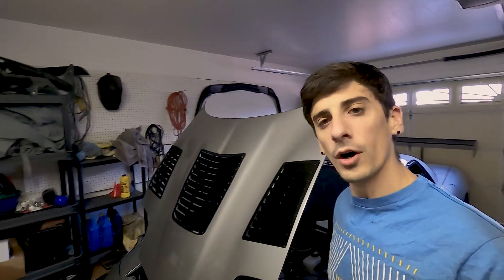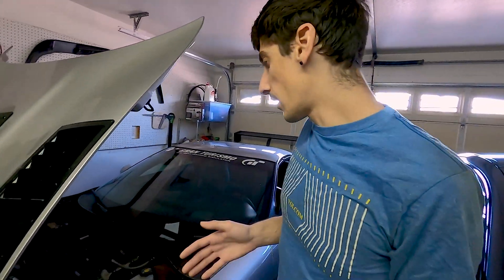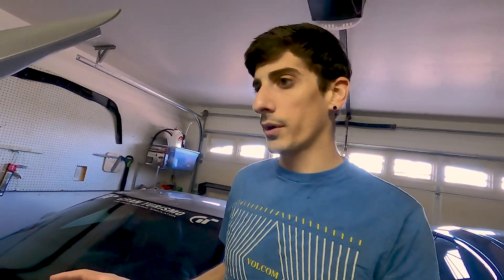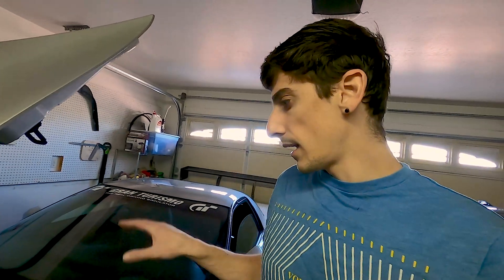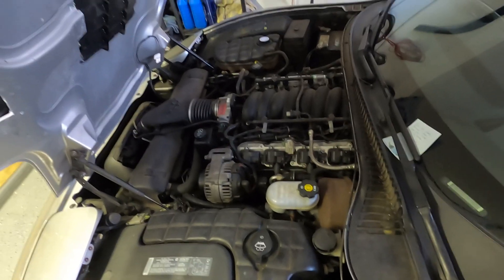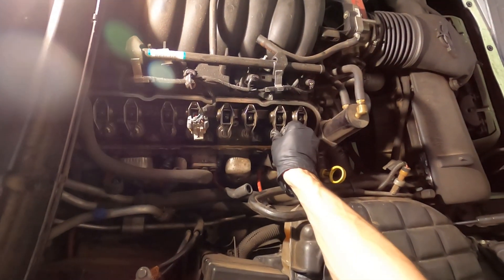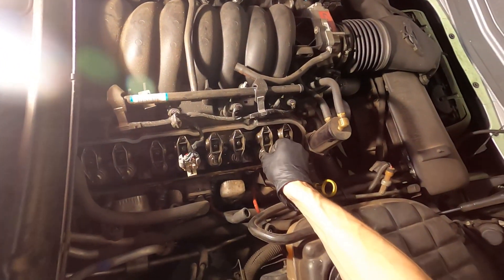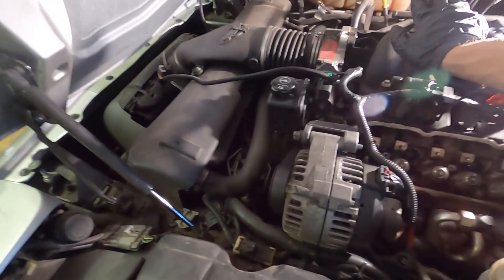Corvette C5 Z06 Engine Rebuild/Upgrade Series: Part 1 (Intro) - Shooting for 500hp N/A!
My C5 Z06 with only 30,000 miles has had lifter tick since the day I bought it. In this series I teardown/rebuild the LS6